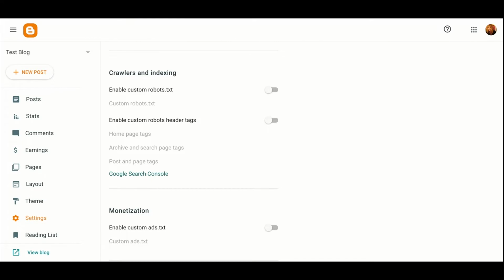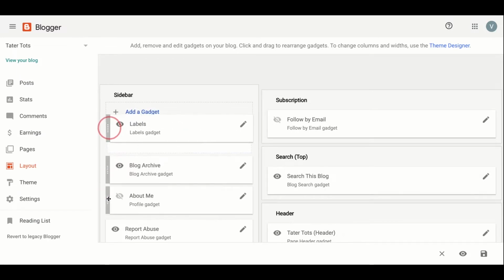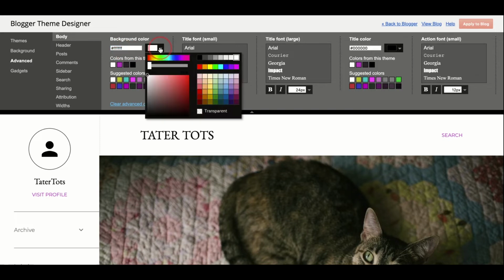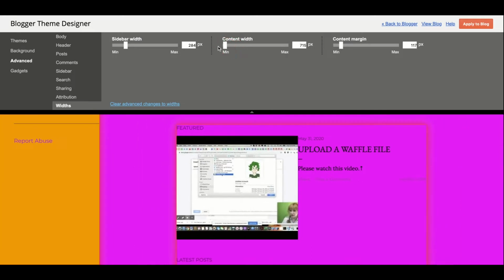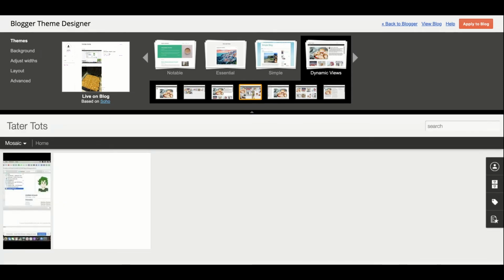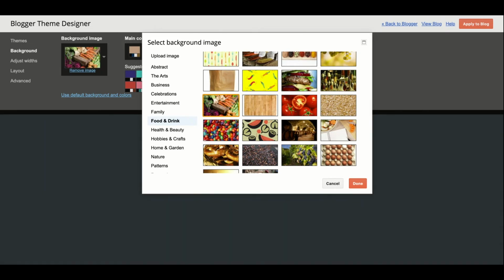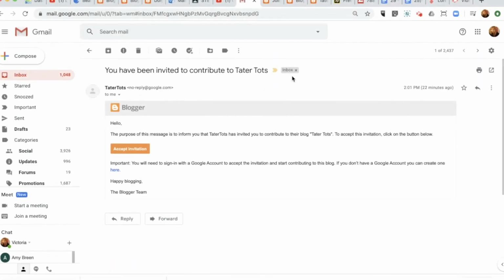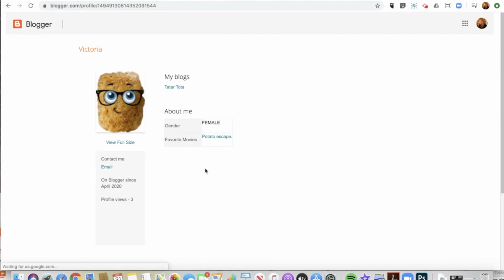GOOGLE WORKSPACE TUTORIAL 2021: BLOGGER - COMMENTS, SEO, THEMES & PROFILE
Take your blog to the next level adding comments, SEO, a cool theme and a fancy profile to spread your brand.